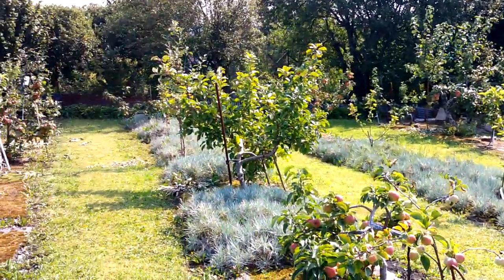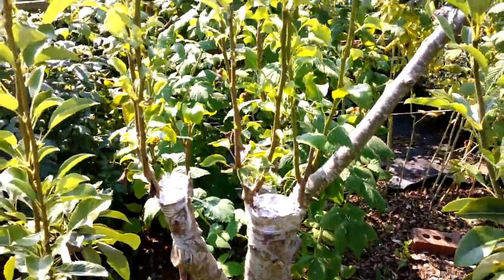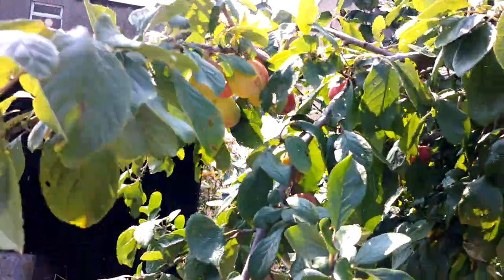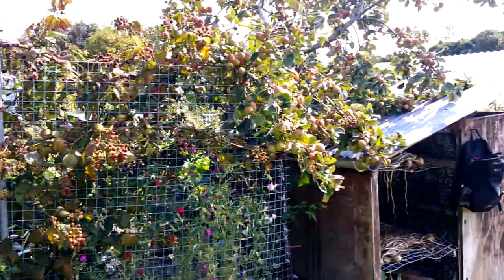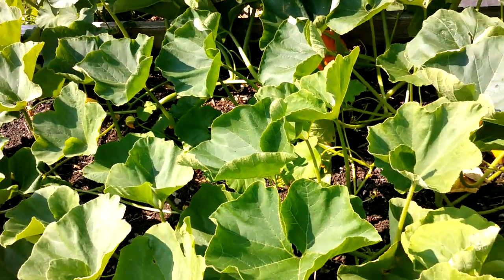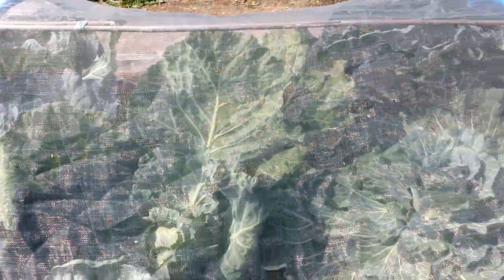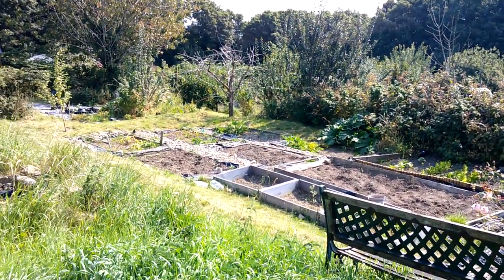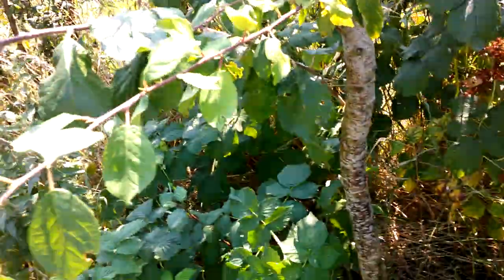Mid August update on Micro Orchard and Plot| Grow Your Own Fruit| Fruit and Vegetable Growing in UK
A mid month update starting on my Micro- orchard which I started in 2009 and is gradually being reworked into a cider apple Orchard. The summer raspberries, Tayberries and Loganberries are finished the old wood pruned out and next years fruiting canes tied in. Now the autumn raspberries are ripening as are Thornless Blackberries. Codling moth has been really bad this year and I'm losing a lot of fruit. I carried out summer pruning around the orchard and show a bud grafted apple tree I did that same morning.
Then I update on the plot - I have another six weeks or so left before I finish after 25 years on the site. Squash are looking very good, beetroot and peas doing well, but my Musselburgh leeks have suffered in the heat and are bolting.